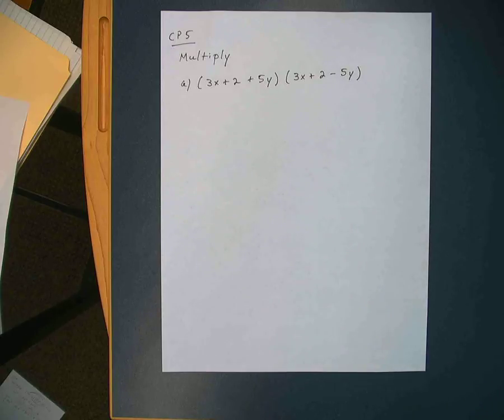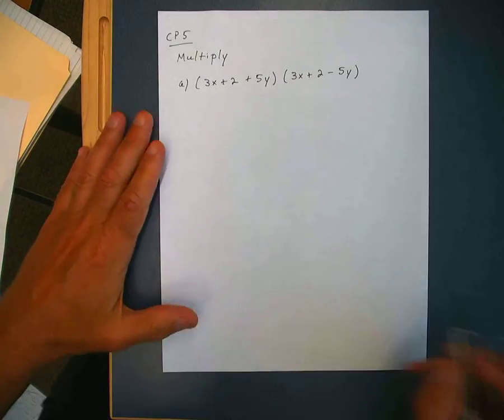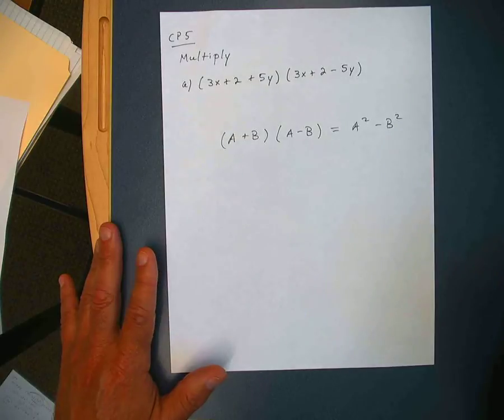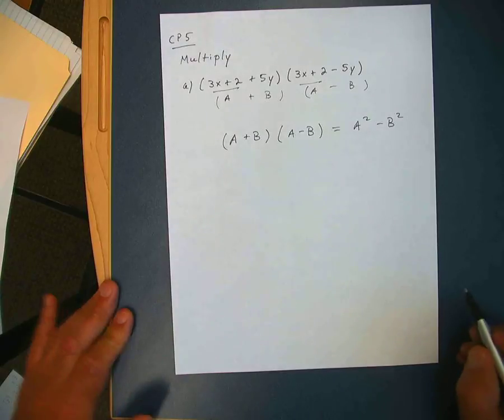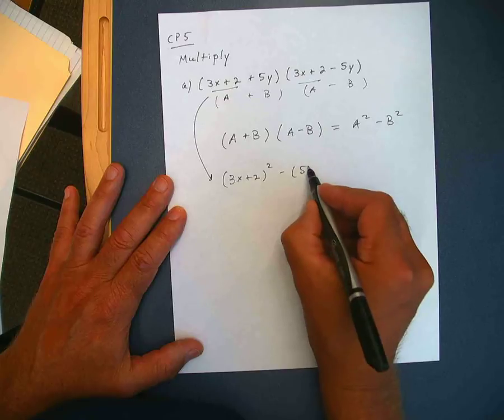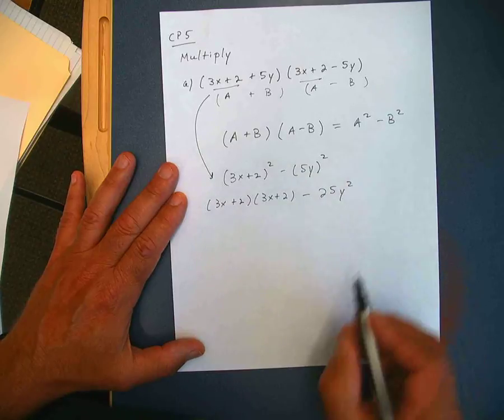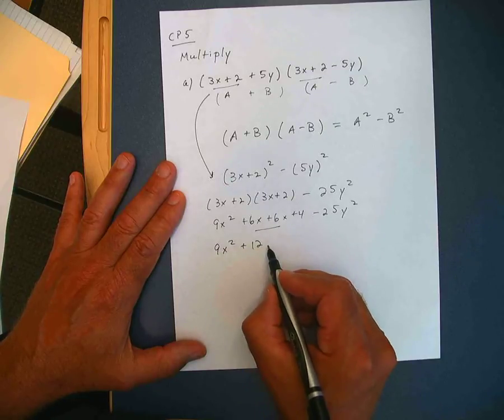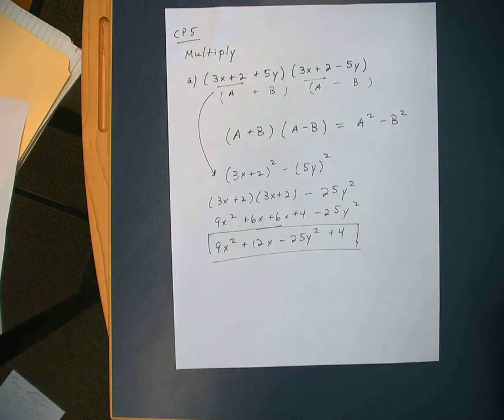Using a Shortcut to Multiply Polynomials